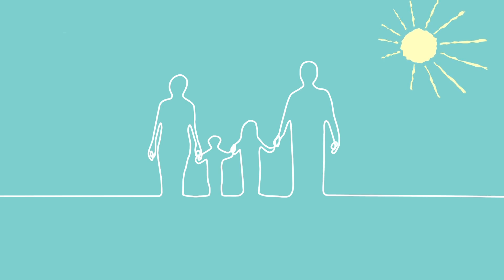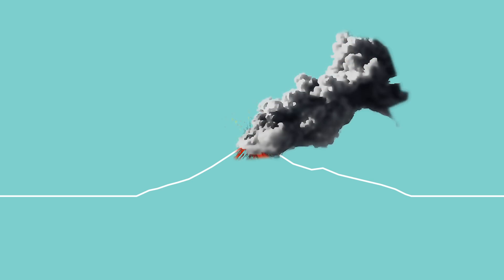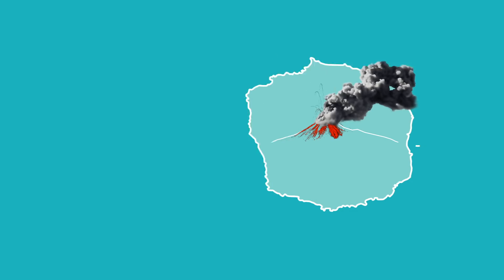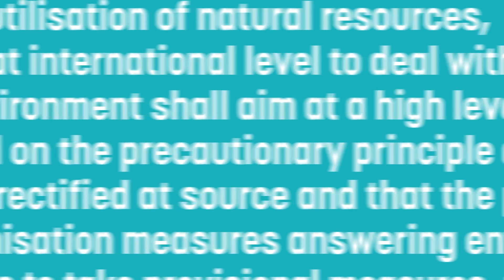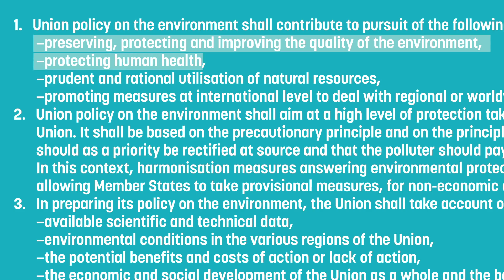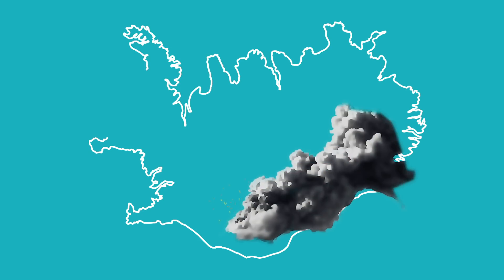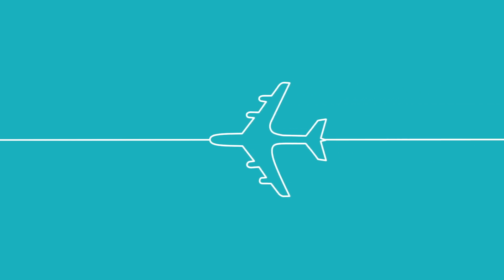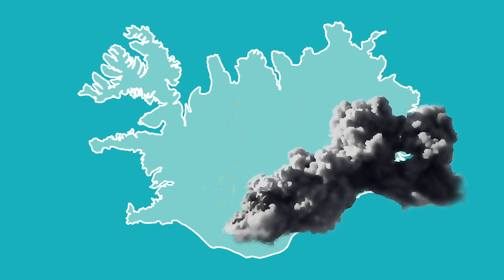Explaining risk versus hazard [Promoted]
The terms “risk” and “hazard” are regularly used by scientists, industry and regulators. But what do they mean? And what is the difference between them?

This animated video uses practical examples to explain their meaning, main differences and how both terms are used in a regulatory environment.